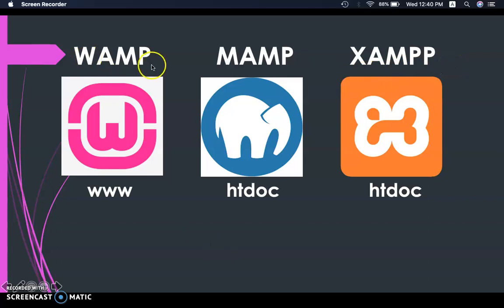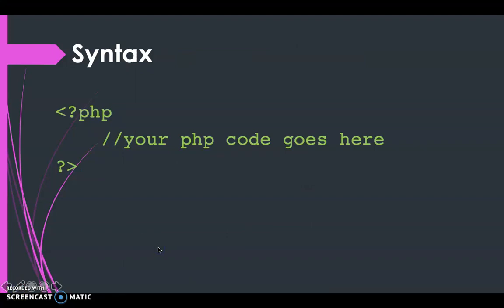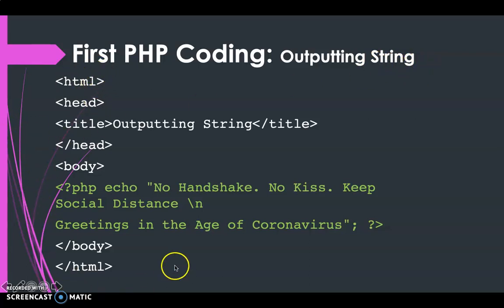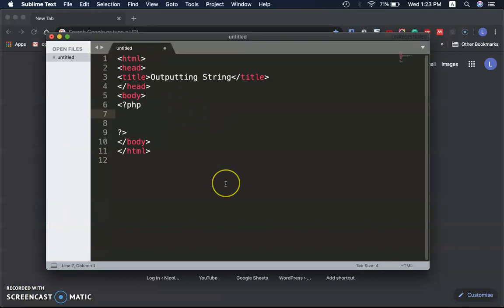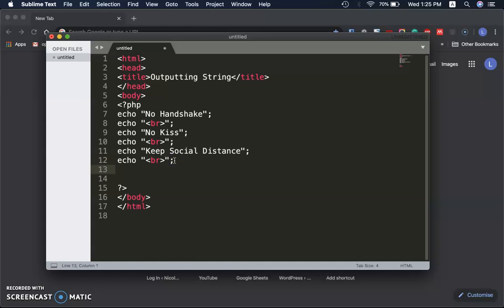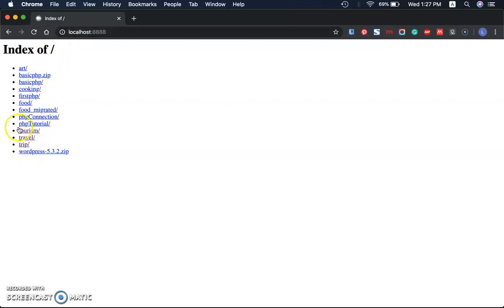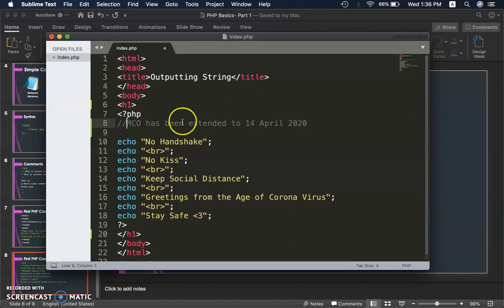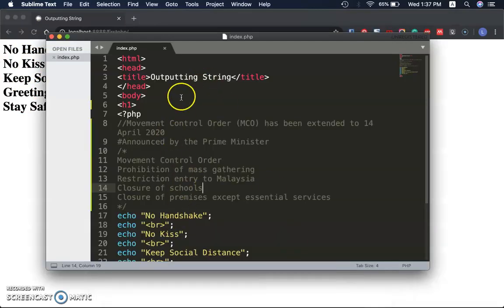Getting Started with PHP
PHP Syntax
Comments
First PHP Program
Corona Virus Greetings
Echo String with comments